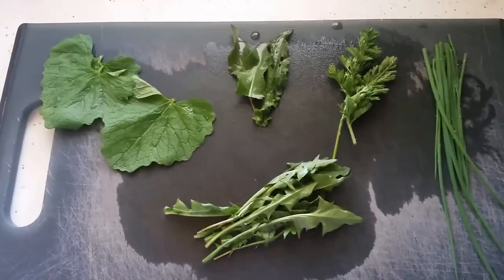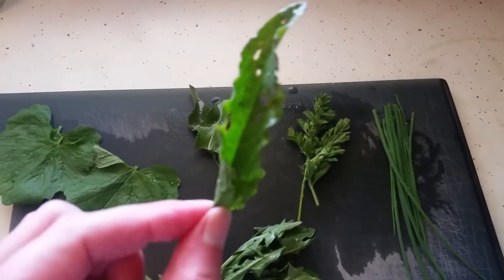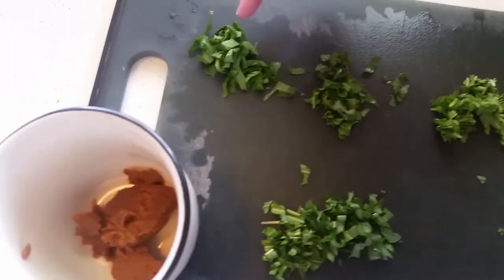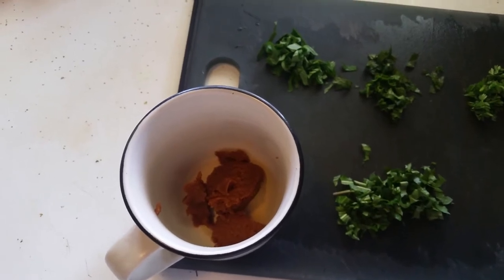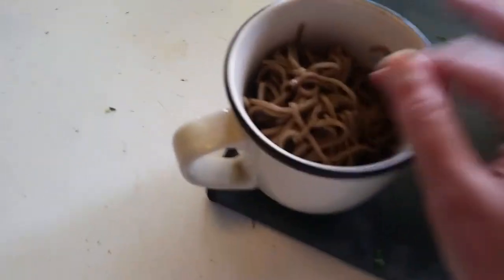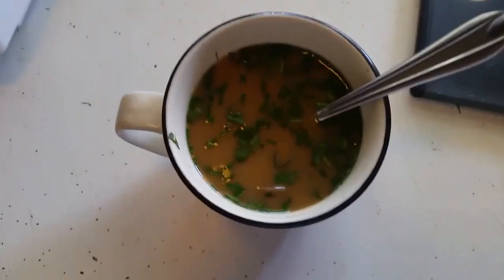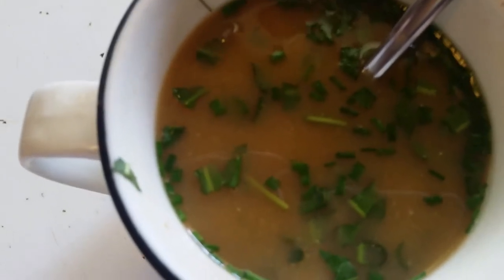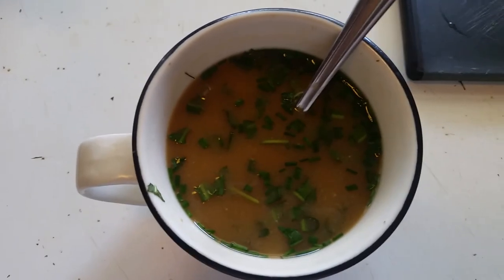EAT YOUR WEEDS 🍀